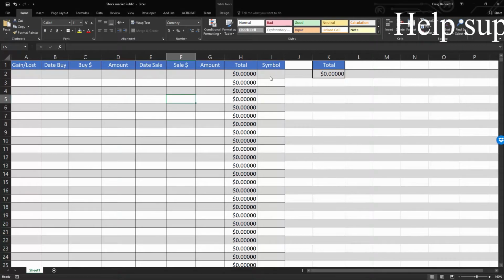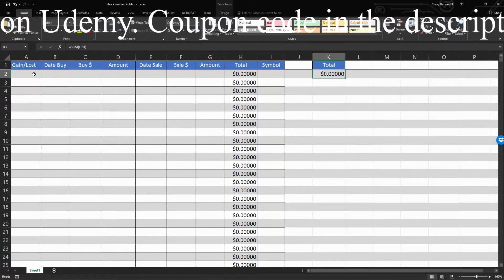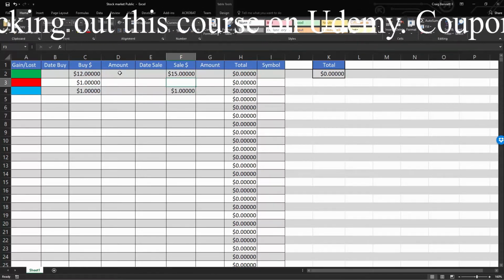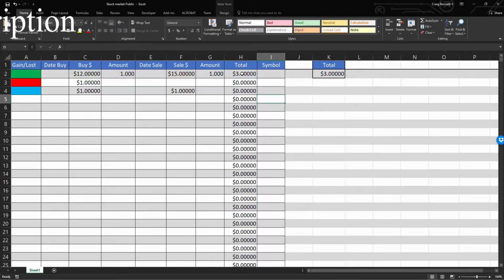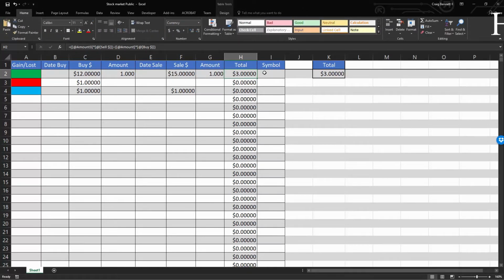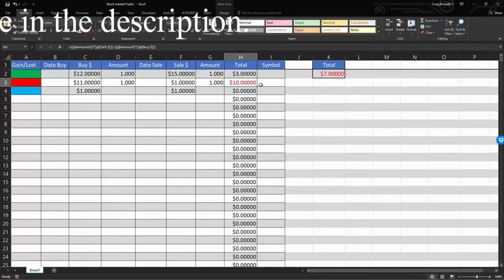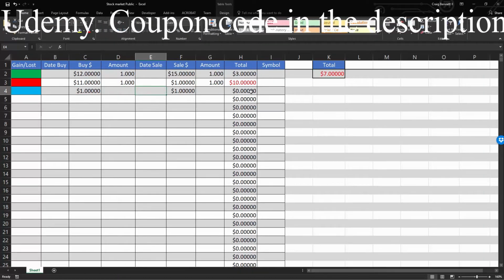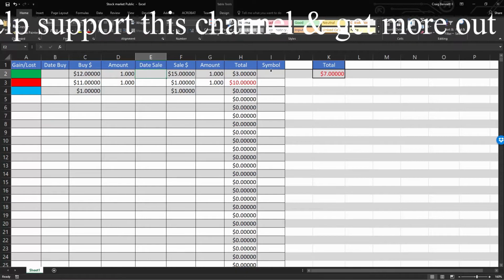Stock market 6: Using Excel to Track Your Stock Portfolio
I will be explaining how to use Excel to track your portfolio. Below is a link to an Excel file that can help you.